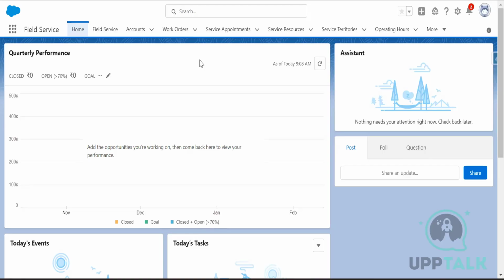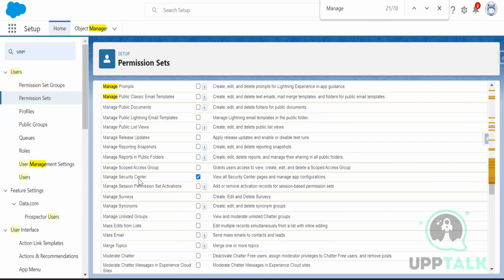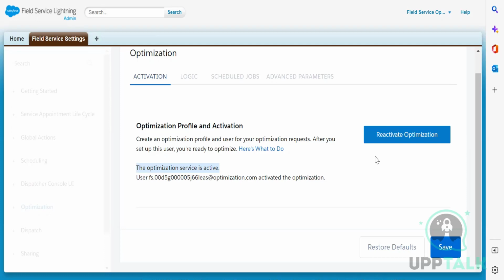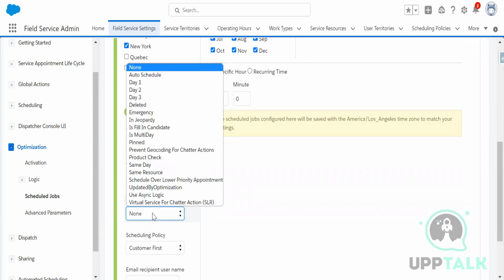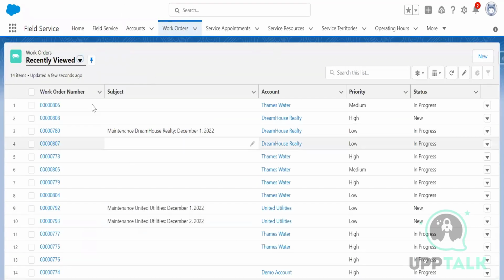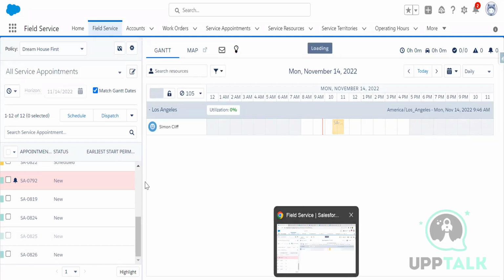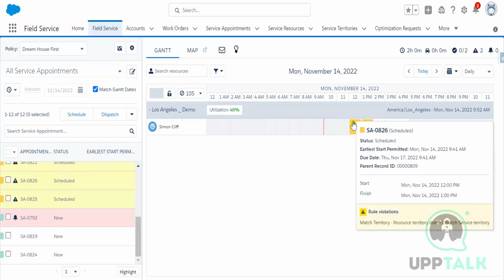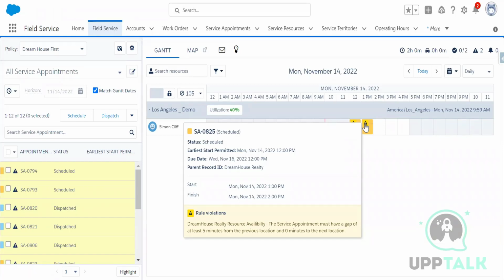Salesforce FSL Training | Salesforce FSL Course | Upptalk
Welcome to the Salesforce FSL Tutorials!

In this series of tutorials, we'll help you get up to speed with FSL and show you how to make the most of its features. We'll walk you through the basics of setting up FSL, as well as how to create service requests, dispatch technicians and manage schedules. We'll also cover more advanced topics such as managing resources, managing customer relationships and using analytics to improve service delivery.

We hope these tutorials provide you with the knowledge and skills you need to get the most out of Salesforce FSL. If you have any questions or need further assistance, please don't hesitate to reach out.

In this video tutorial you will learn about Global and In Day Optimization in Salesforce FSL.